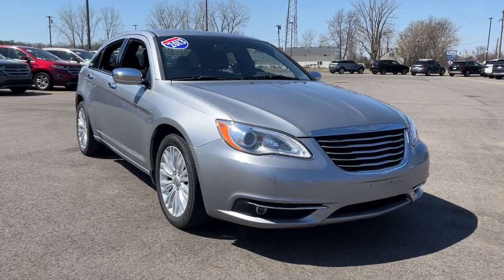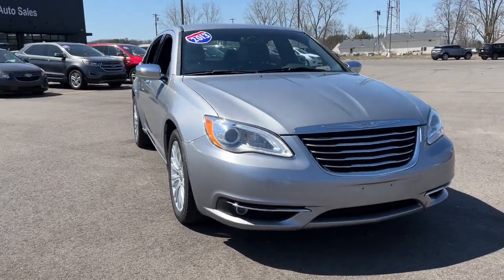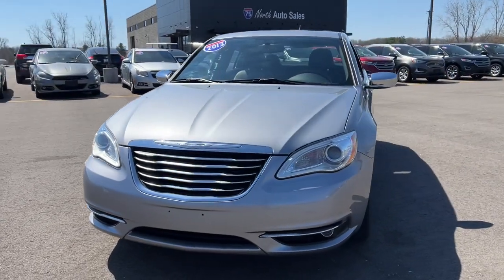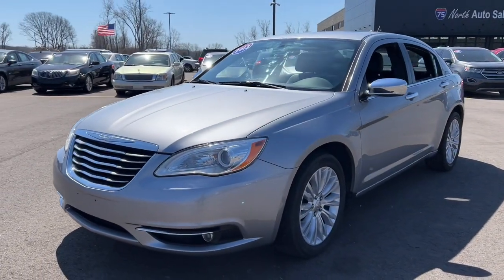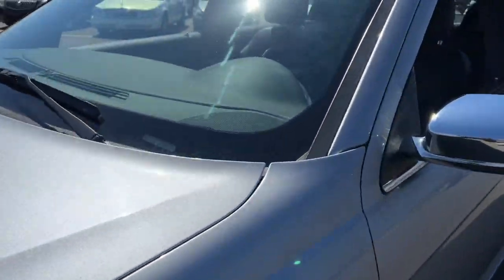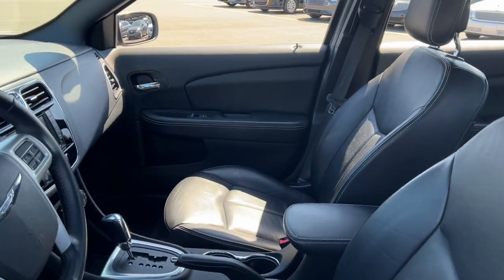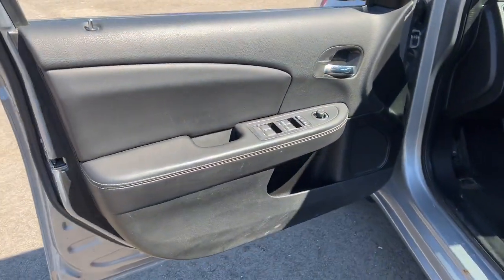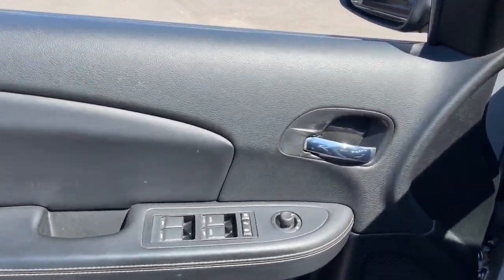2013 Chrysler 200 Flint, Fenton, Grand Blanc, Swartz Creek, Flushing 2334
Billet Silver Metallic Used 2013 Chrysler 200 Limited available in 1437 W. Hill Road, Flint, Michigan at 75 North Auto Sales. Servicing the Flint, Fenton, Grand Blanc, Swartz Creek, Flushing, MI area.

#200 Limited
2013 Chrysler 200 Limited - Stock#: 2334

75 North Auto Sales
1437 W Hill Rd